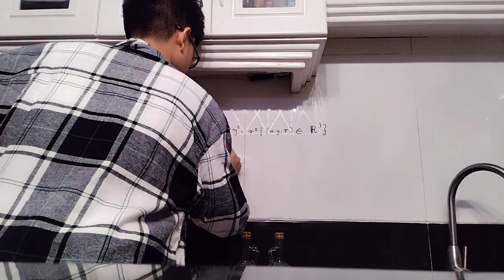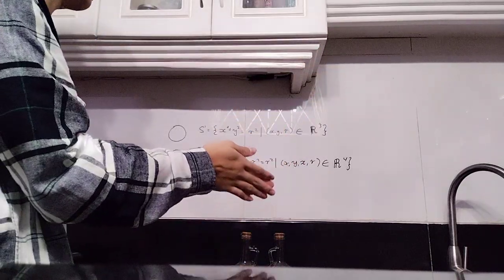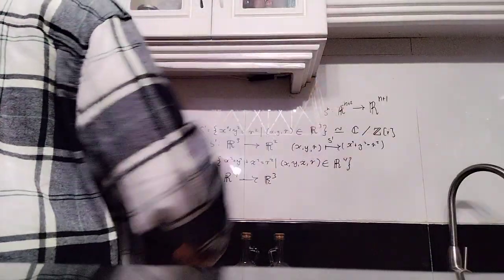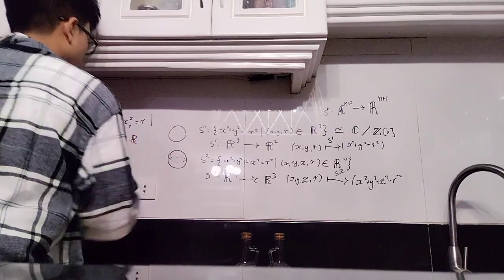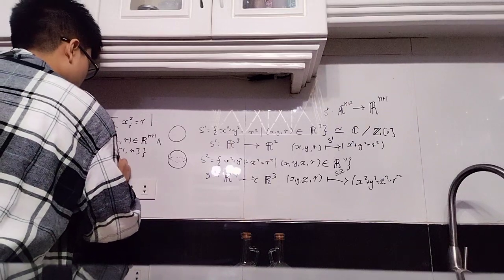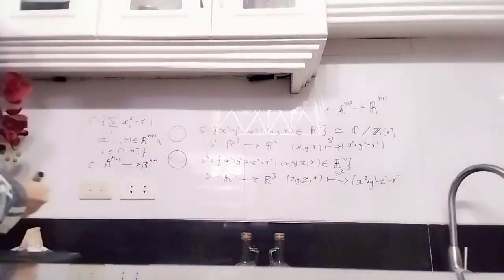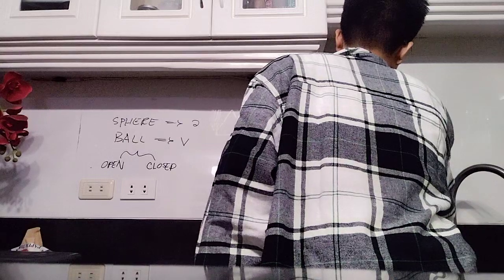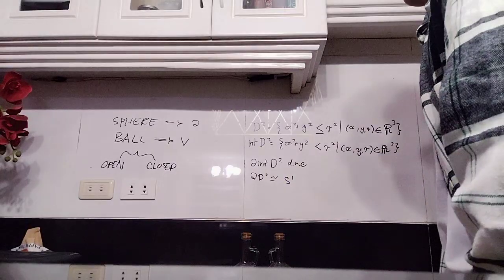6.7. Some More Femboy Structures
Footnote 6.7: Femboy Theory

A discussion on some additional topological shapes.